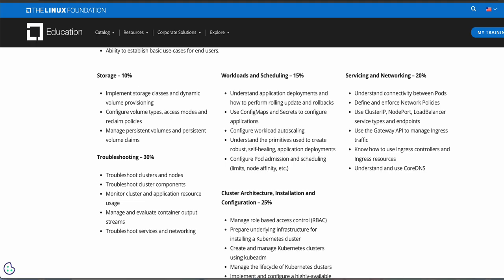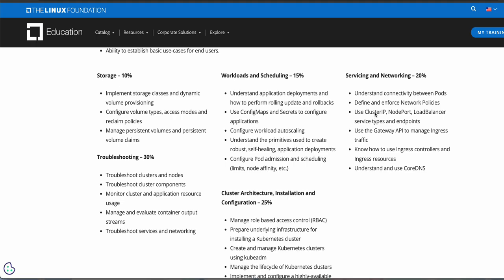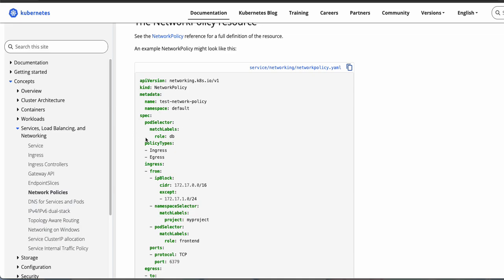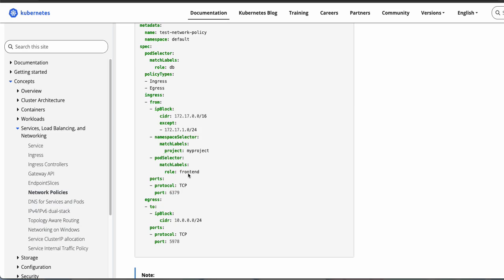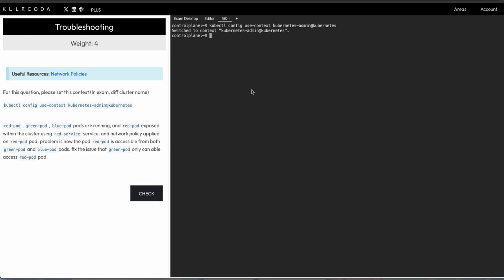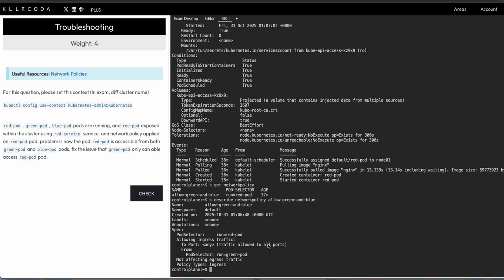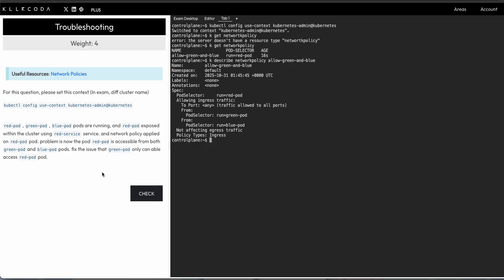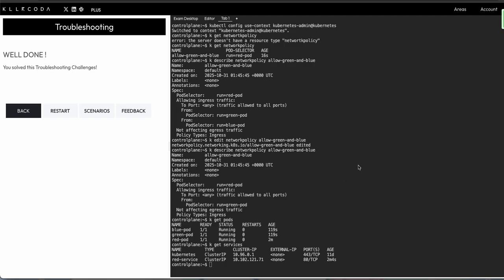CKA Exam 2025 Enforce Network Policy on Pods, Troubleshooting 13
Hi everyone,
You are watching the 13th video in troubleshooting Series, which has 30% weightage in CKA 2025 exam.

This is a practice lab video series to help you understand networking concepts and get you to speed by solving practise labs. I am using KillerCoda Scenarios and kubernetes documentation which is similar to CKA exam where you have a terminal and a browser.